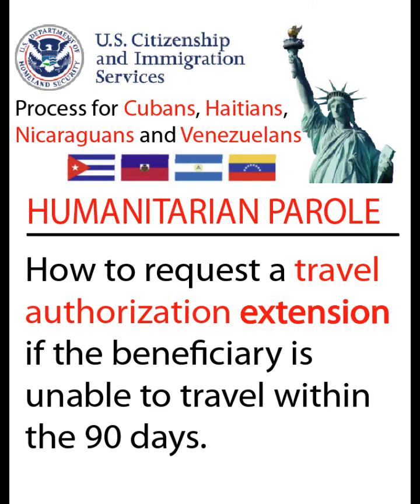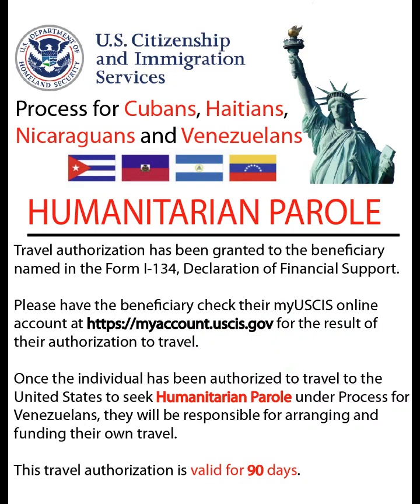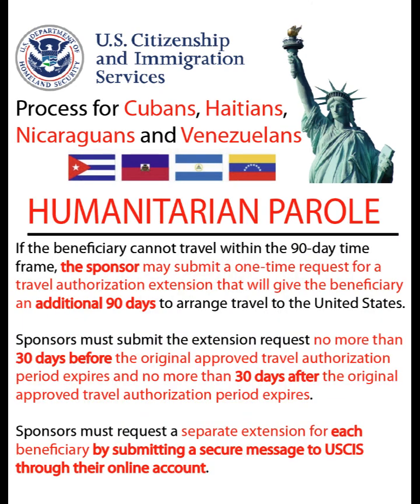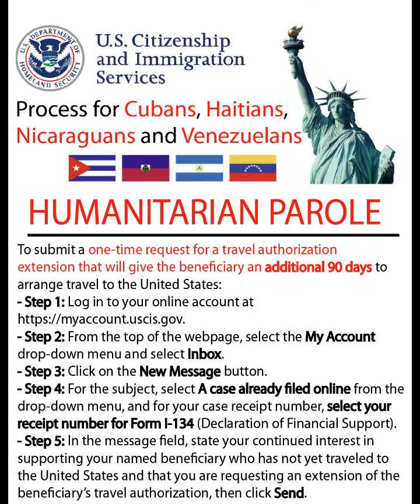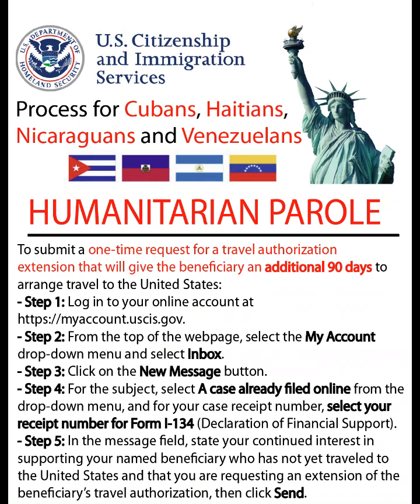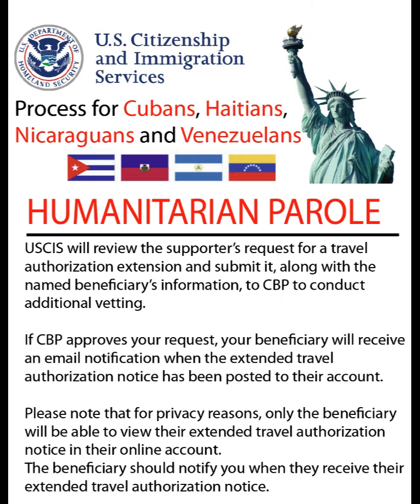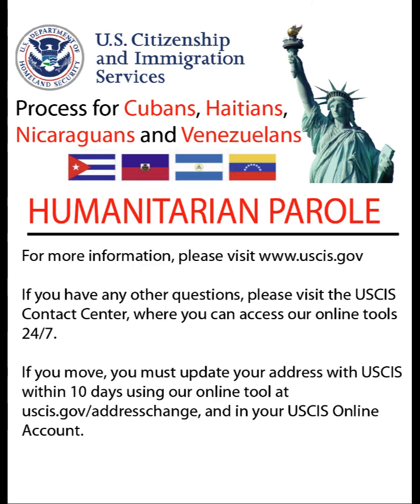🇻🇪🇨🇺🇭🇹🇳🇮travel authorization extension humanitarian parole venezuela cuba nicaragua haiti🇺🇸🗽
How to request a travel
authorization extension
if the beneficiary is
unable to travel within
the 90 days.

🙏🏽FOLLOW ME AND SHARE THIS POST PLEASE🙏🏽

As I filled out the forms for the new humanitarian parole process for Venezuelans, USCIS form I-134 (legal migration to the US 🇺🇸), for my cousin and her 2 children under 21, well considering that there is not much information online and that the travel authorization is already approved, we share with you our experience! Good luck to everyone, this is a tremendous opportunity to come and work legally in the U.S. To all Venezuelans, good luck with your American Dream.

I have been a translator & graphic designer in Beverly Hills (as in the 90's series) in California for more than 13 years. If you need help with translations of your papers, I charge $25/page, if you want send me an email [airam [at] airamcordido.com or airam [at] chicas-translations.com] and I'll help you with that you can check my website with my info or ☎️ WhatsApp + 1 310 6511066

I'm Airam = Maria backwards.
Venezuelan 🇻🇪 French 🇫🇷 American 🇺🇸
Entrepreneur | Businesswoman | English-Spanish-French translator-interpreter | Project manager | Dialect coach and fixer-producer | Graphic designer

💕Visit my online print-on-demand store Essentials by APA ✨💫🌟
Gift and personalization store, shipping/delivery for everyone 🛍🎁✈️🌍.
Send me your design or photo and I help you customize your favorite t-shirt your wallet or your water bottle! I help you put it on flannels, sweaters, jackets, shoes, wherever and however you want!
100% of the proceeds go to rescued pets. 🐈🐩🐕
APA: Aid for Pets & Animals

thanks | merci | thank you | شکریہ| obrigado | cпасибо | 谢谢 | شكرا" | ευχαριστώ | teşekkürler | mulţumesc | takk |謝